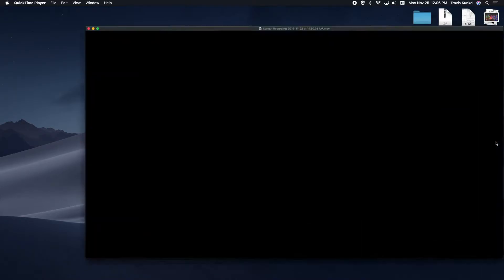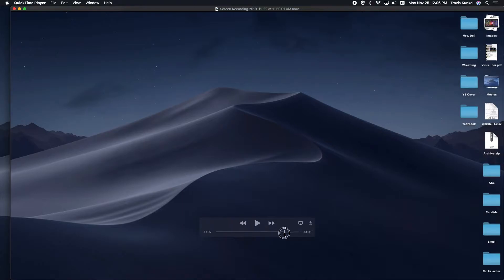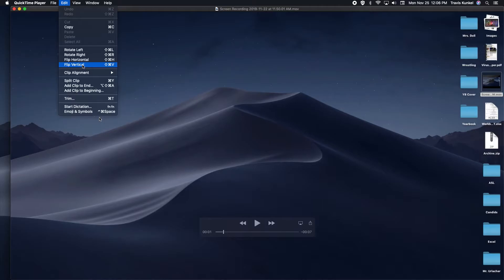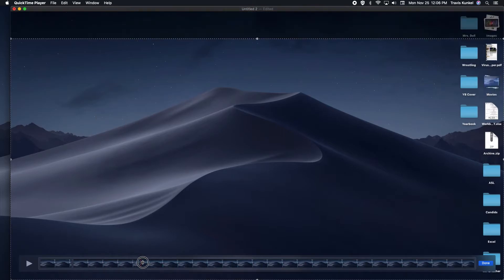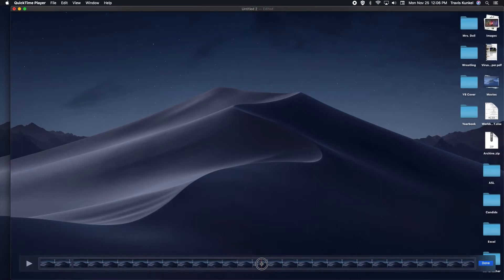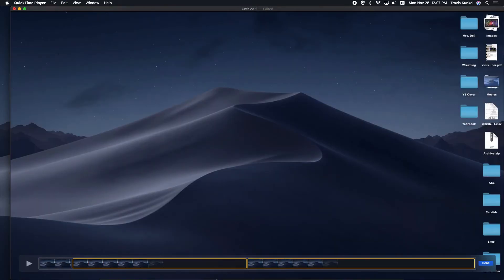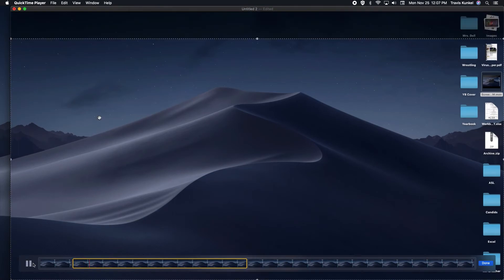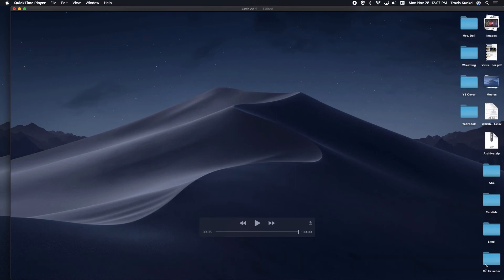How to Remove a Portion of a Video in Quicktime.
This video goes through the steps on removing a part of a video.